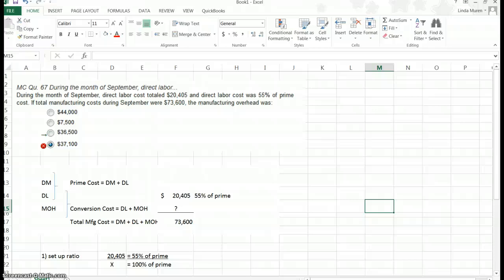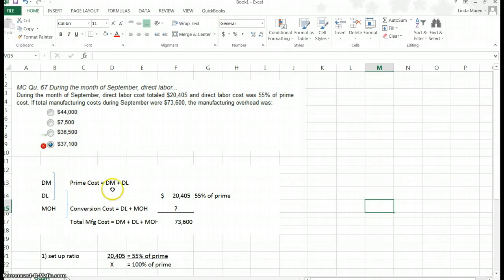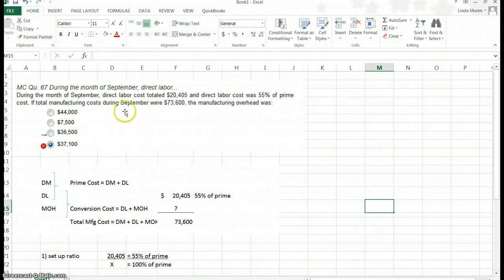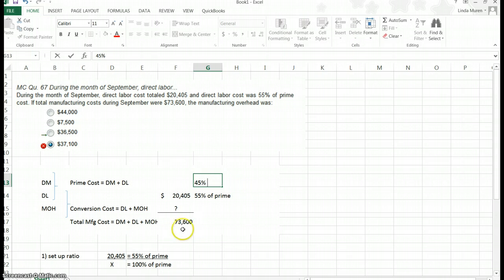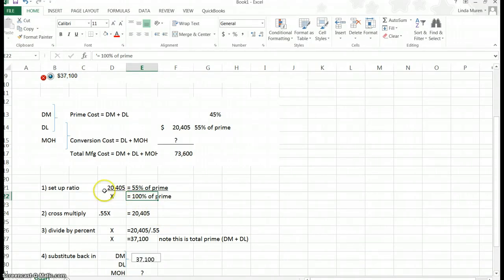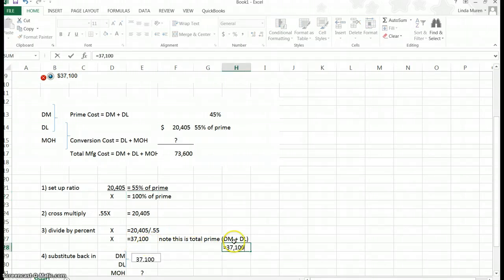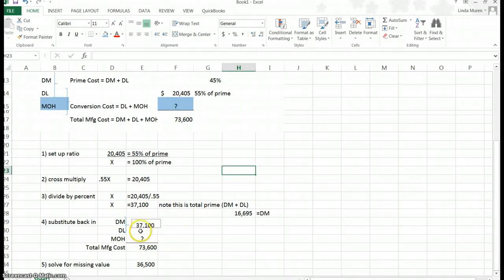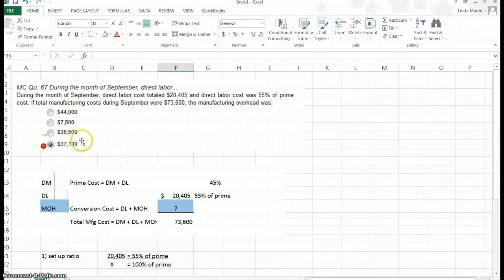Calculating Manufacturing cost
Use Prime or Conversion cost values to solve for missing manufacturing costs